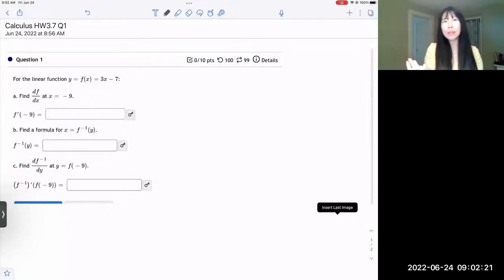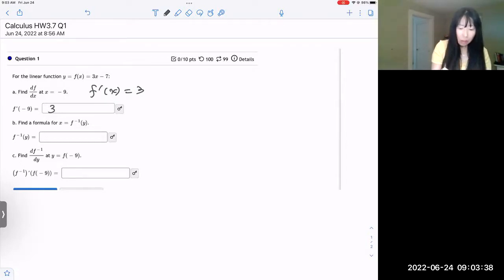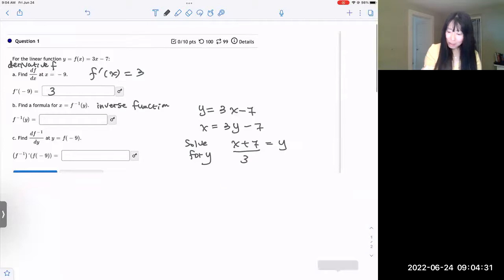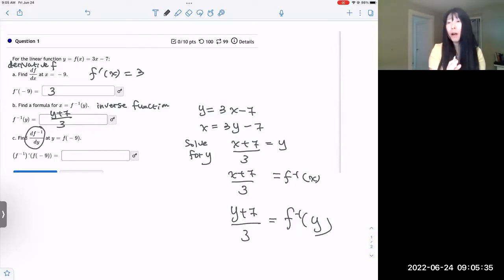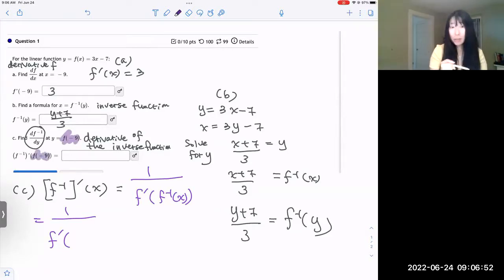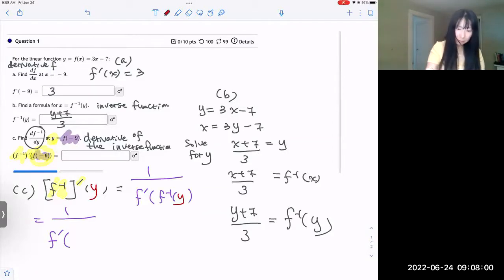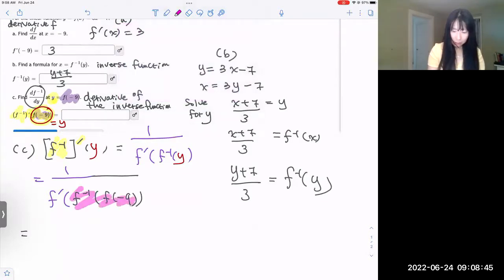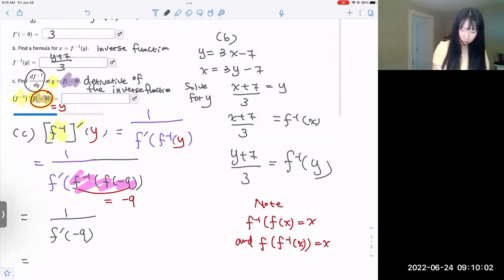Calculus1: Derivative of Inverse Function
Finding Derivative of Inverse Function by using the formula.